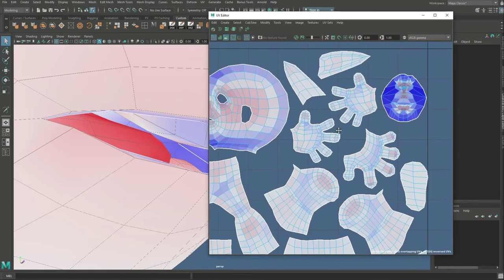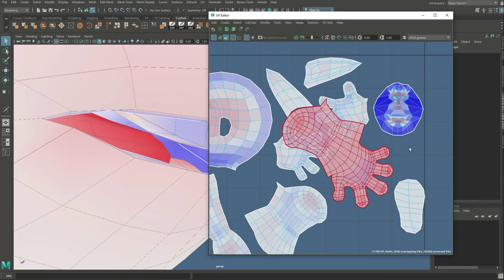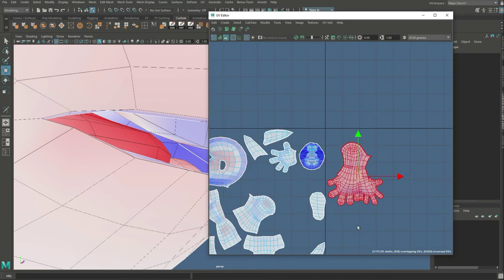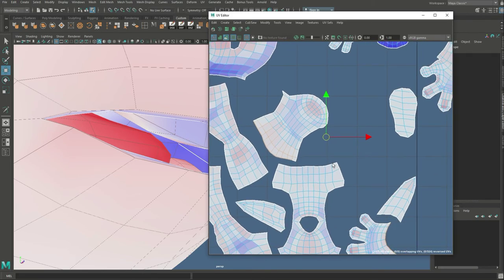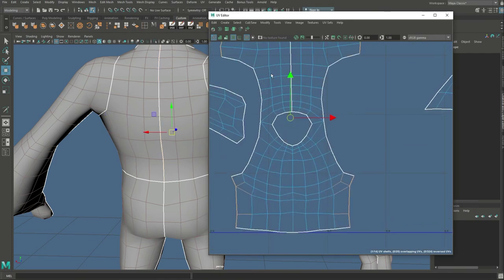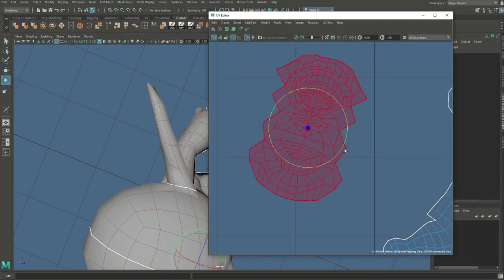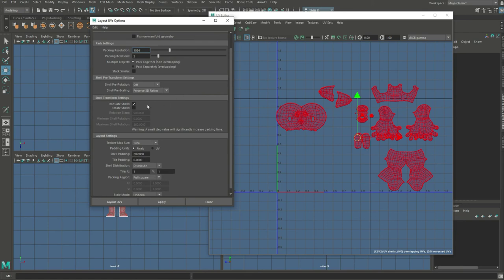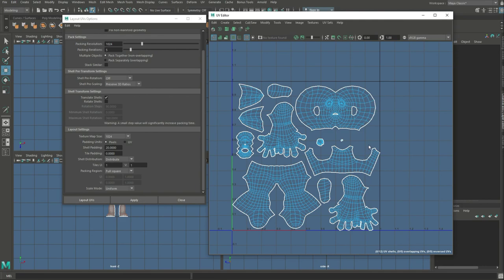UV TextureEditor02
My method for quick unwrapping of characters and objects.

Introduction to UV texture editing (Mid Level) This course assumes that you understand at the least the basic beginning of UV unwrapping. And have a working knowledge of Maya.